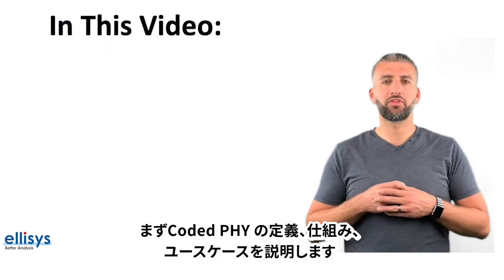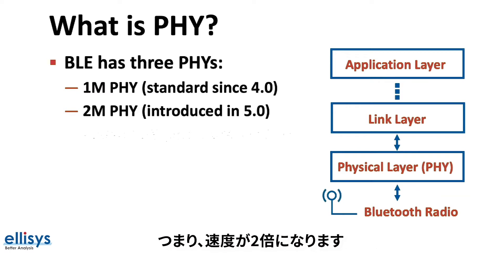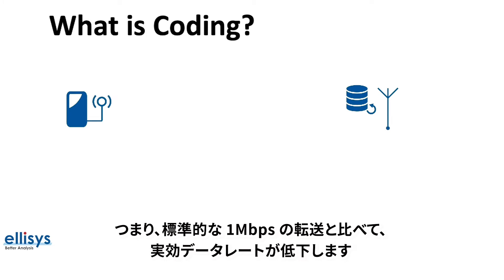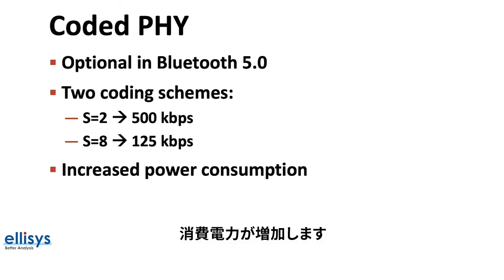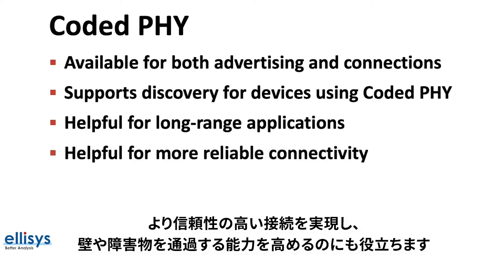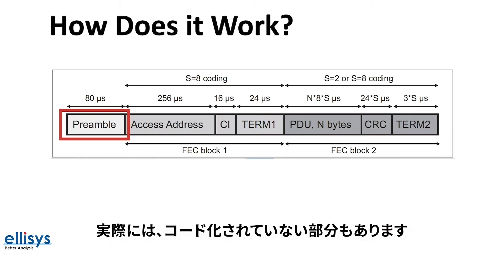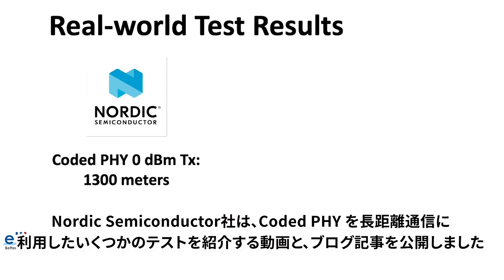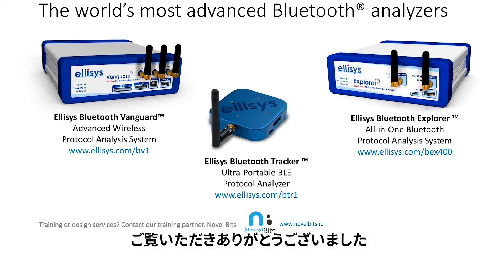Bluetooth LE Coded PHYと長距離通信の解説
LE Coded PHYを使用してBluetoothは最大どの程度離れた距離で通信を実現できるのでしょうか。

今回の動画Bluetooth 5 で導入された最も重要な機能の1つである LE Coded PHY (ロングレンジモード)について説明します。

Coded PHY の定義、仕組み、ユースケースを紹介した、最も人気のある Bluetooth チップセットベンダーが実施した実際のテスト結果をご紹介します。